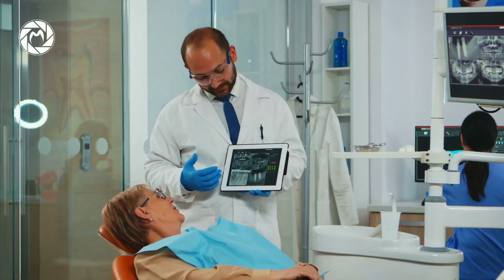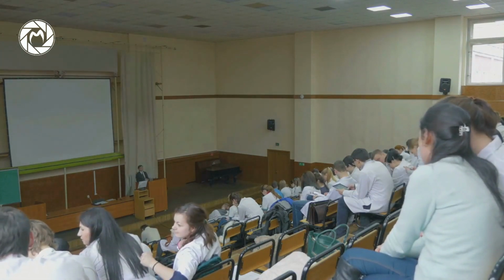Mastering Statistics in Dental Research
Dive deep into the pivotal role of statistics in dental and medical research with our latest video! We explore how statistical tools are crucial for evaluating treatment effectiveness, influencing research funding, and shaping policy-making. Despite their importance, issues such as the misuse of statistical tests, overreliance on p-values, and neglect of confounding variables often undermine research integrity. This video highlights the challenges and complexities of statistical application in both dental and medical fields, underscoring the need for enhanced statistical literacy to foster a community committed to scientific rigor and ethical standards. Discover how improving statistical education can lead to transformative impacts in healthcare practices.

OUTLINE:
00:00:00 The Indispensable Role of Statistics in Dental Research
00:01:52 Statistical Errors in Dental Studies
00:03:33 Dental vs. Medical Research Statistics
00:05:21 The Consequences of Statistical Misconduct
00:07:31 The Imperative for Enhanced Statistical Literacy in Dentistry